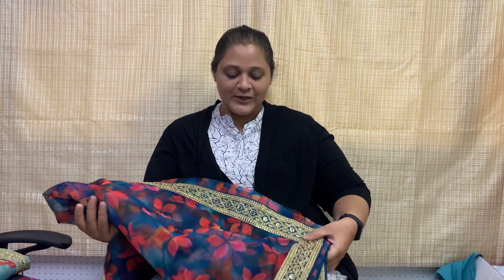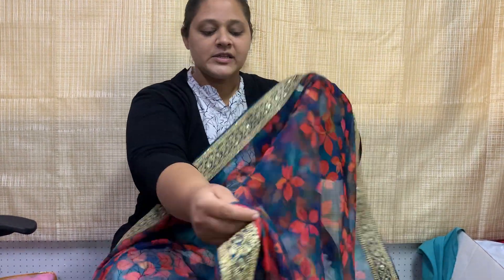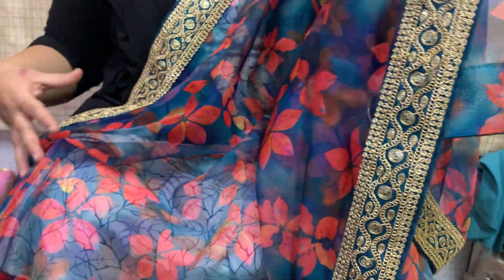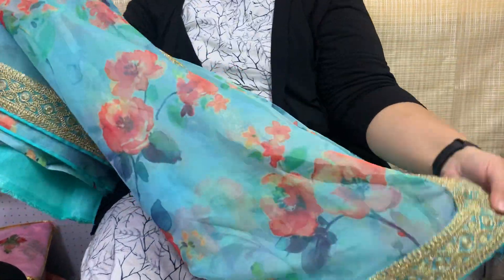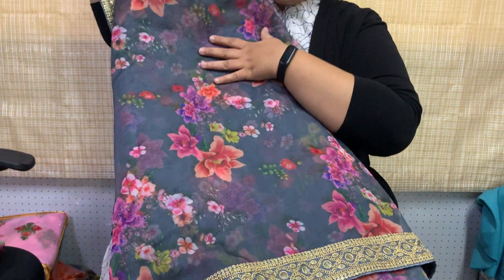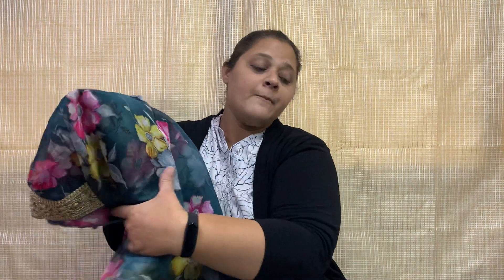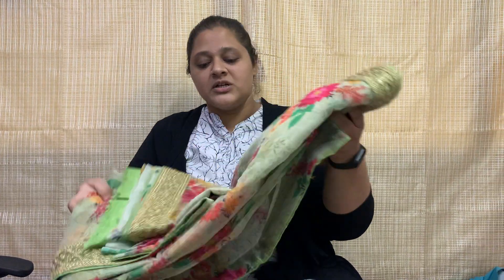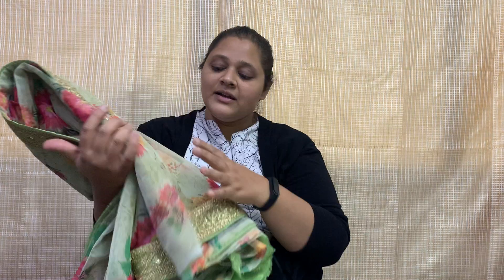|sastasaree |organzasaree |sarees |sareehaul |designersarees |trendingsarees |viralsarees |pleated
Hey Everyone,
I am Twisha Zaveri.I review sarees , lehenga. and more.

These are new launched collections.

                                         COD Available
SHIPPING FREE ALL OVER INDIA

International Orders Accepted

For new designs..

EXCELLENT QUALITY

100% Premium Quality Products

So we can grow as a big family...

saree kuchu design